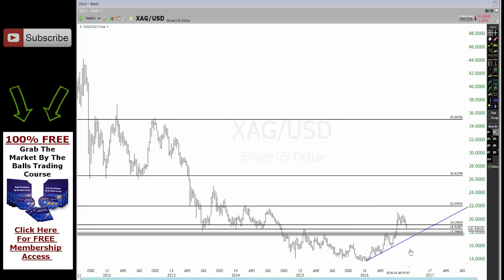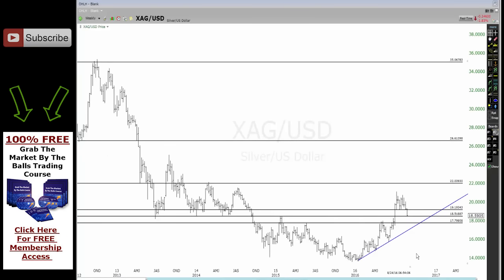SILVER AND GOLD VERY WEAK - WHATS GOING ON RIGHT NOW